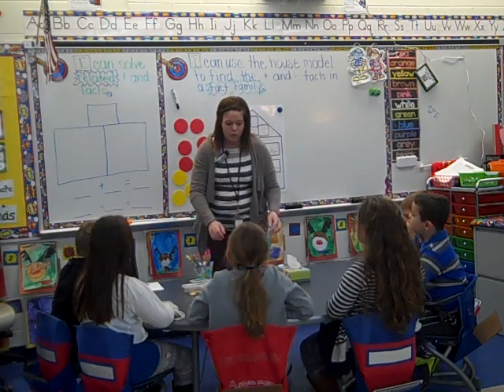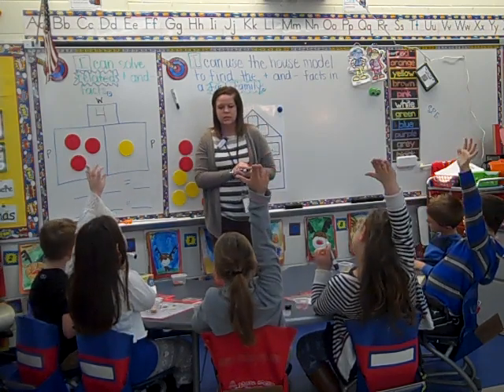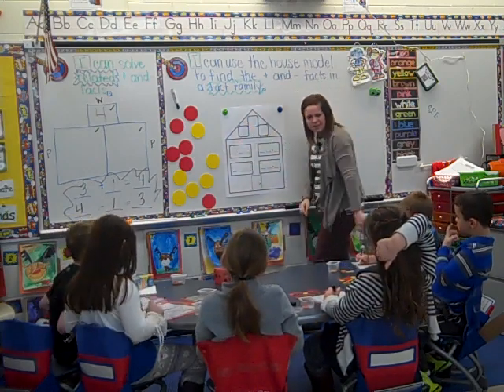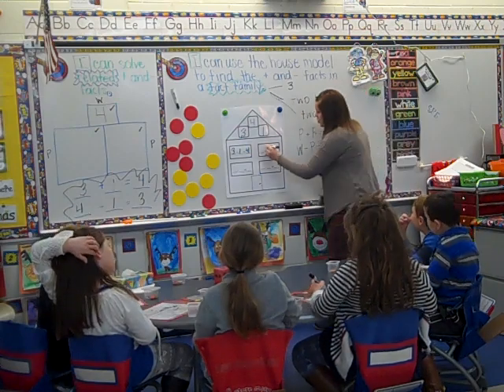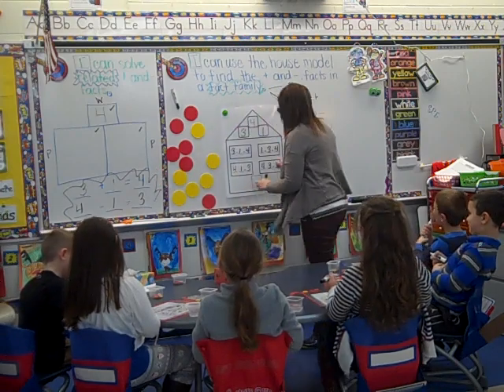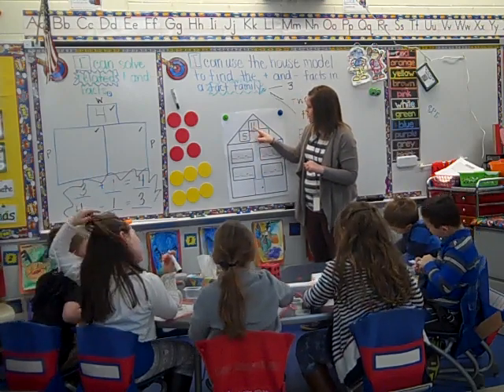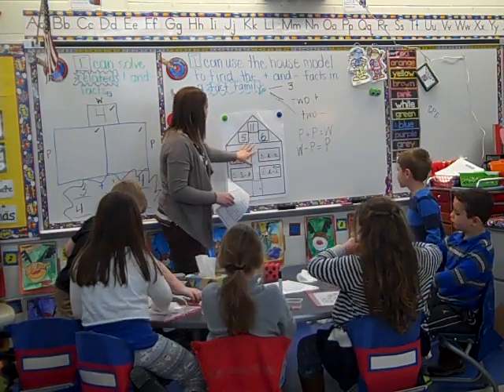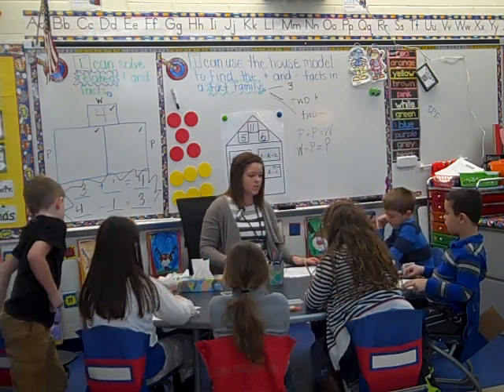RTI Math Lesson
I would like to welcome you to watch this lesson of me instructing a small group struggling to fluently add and subtract numbers within 10. This lesson took place during our 30 minute RTI block The use of my timer at the end allowed us to manage our time and cleanup before transitioning to the next activity of the day.